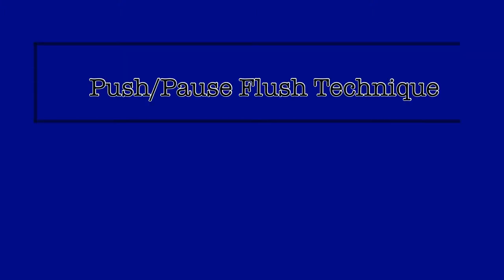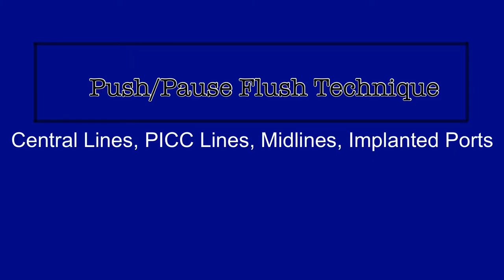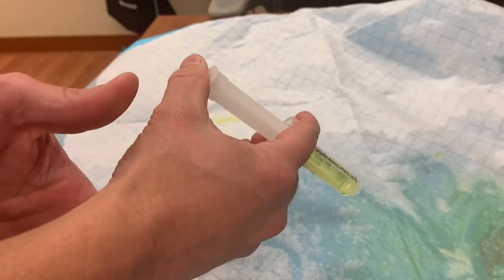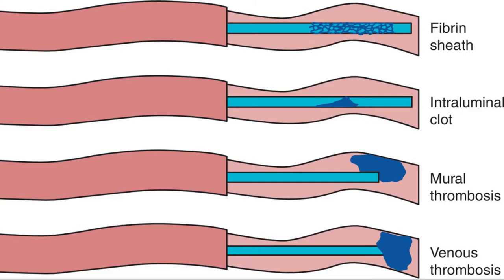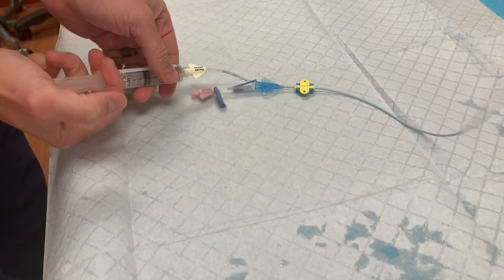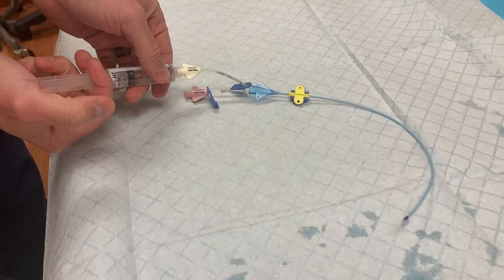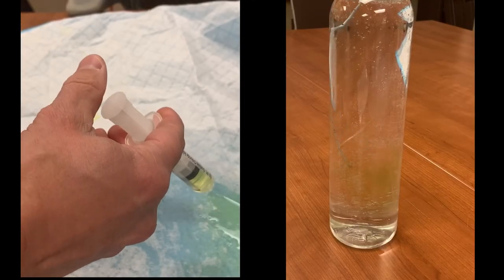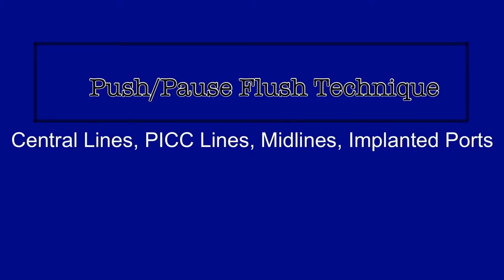The Push/Pause Flush Technique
How and why to perform the push/pause flush technique when flushing PICC lines, Central lines, Midlines, and Implanted Ports